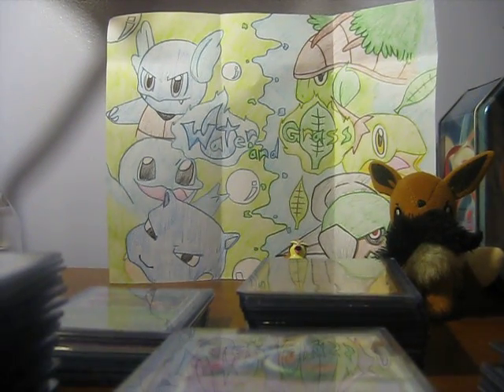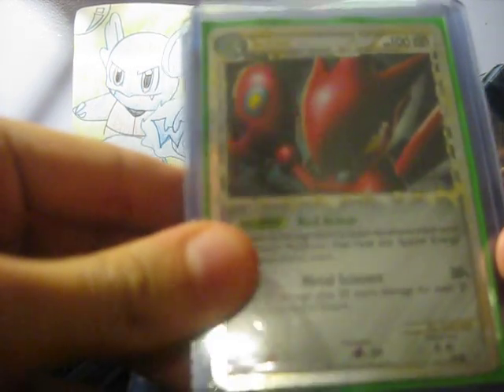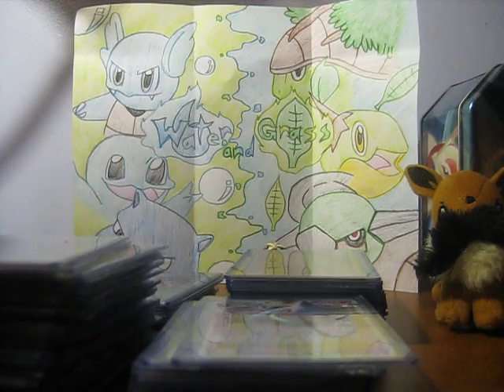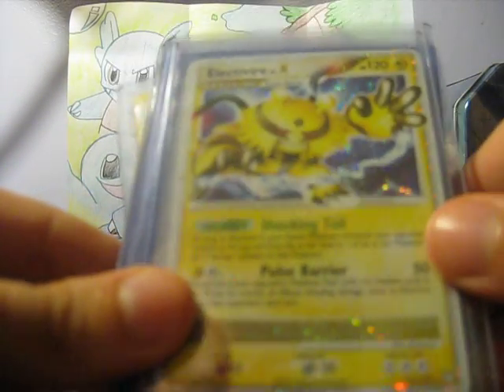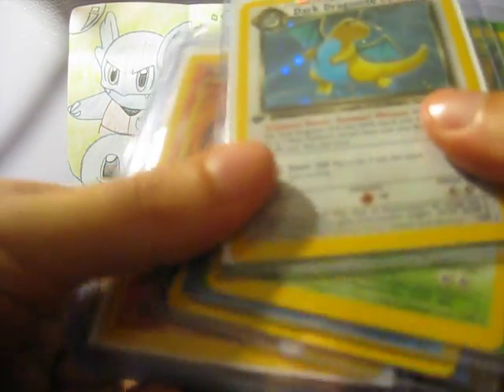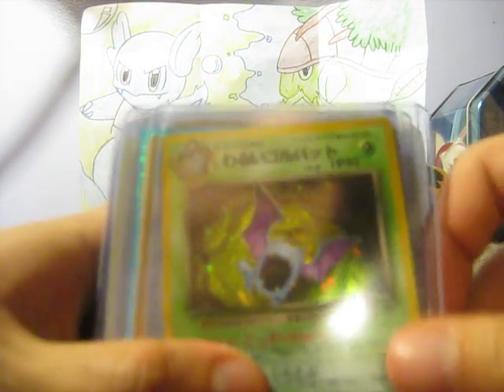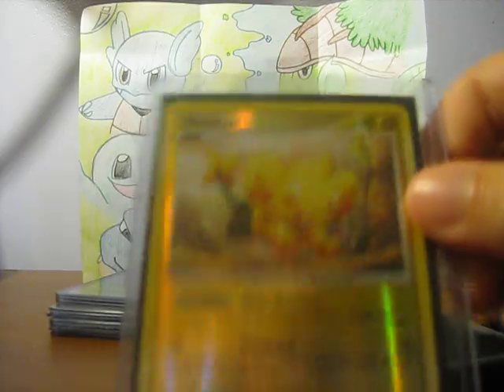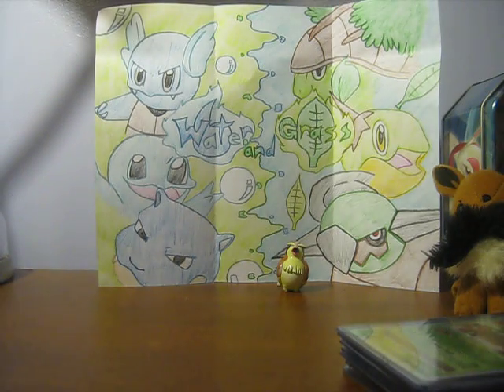WaterAndGrass; Our Pokemon Collection! =D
This is a collection of the cards we have! =D